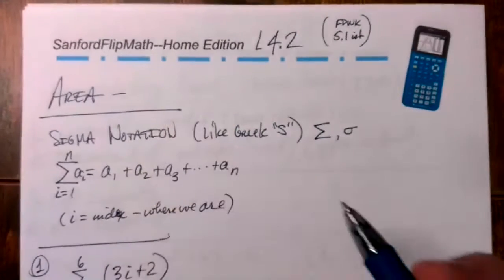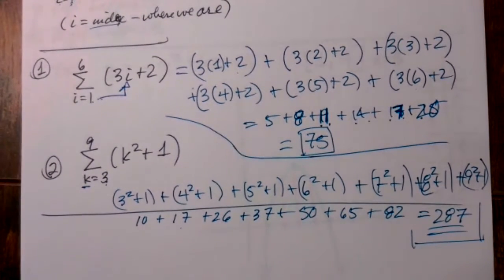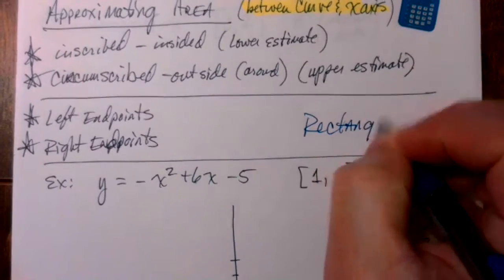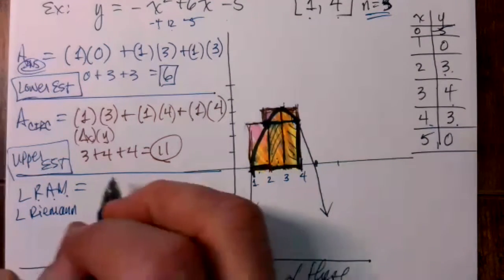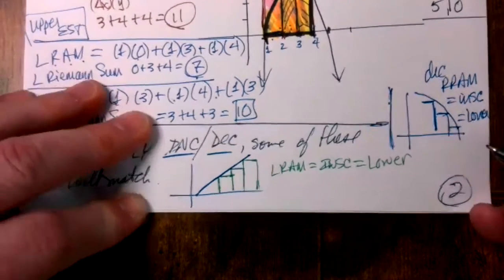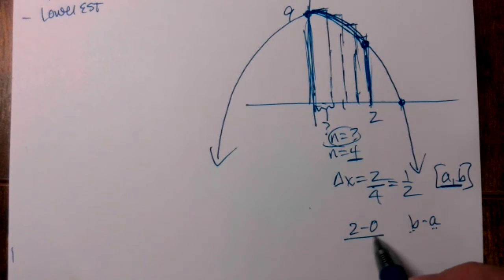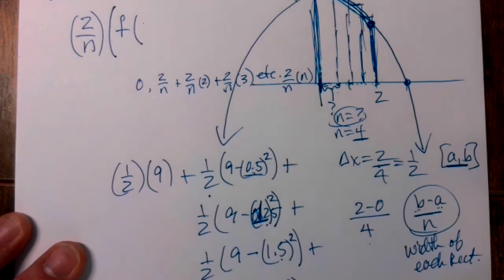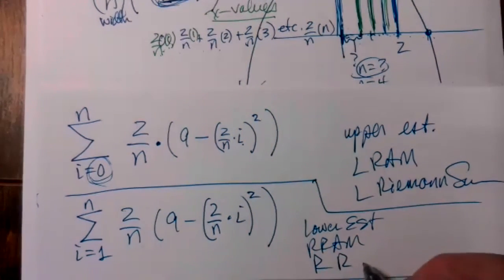SanfordFlipMath AP Calculus L4.2A Rect Sums Intro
Summation (Sigma) Notation and intro to RAM.

0:00 Intro
0:26 Area/Sigma
2:04 Sigma Examples (just sigma)
5:07 Area
7:13 Inscribed (Lower estimate)
10:34 Circumscribed (Upper estimate)
12:34 LRAM
14:00 RRAM
15:20 Increasing/Decreasing
17:43 Example Numeric
24:14 Example w "n" working to Sigma
28:30 Bye!

(Some of the examples and definitions are from Calculus: for AP, by Larson/Battaglia